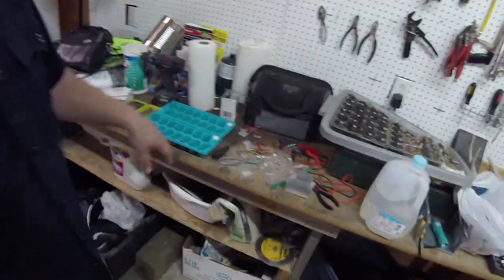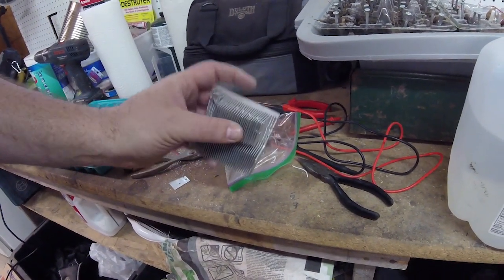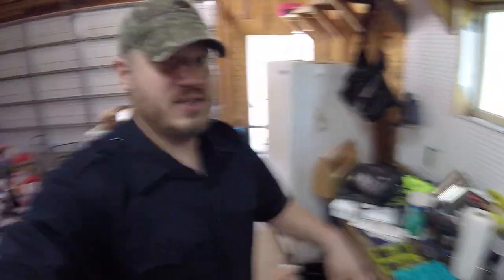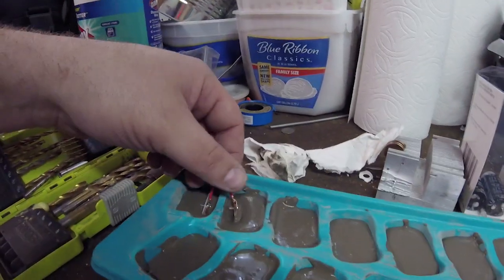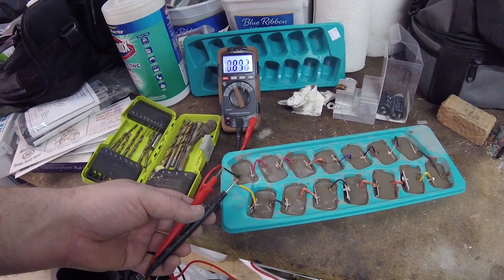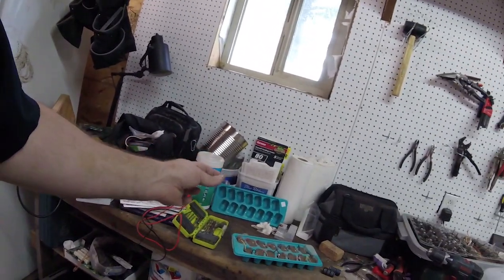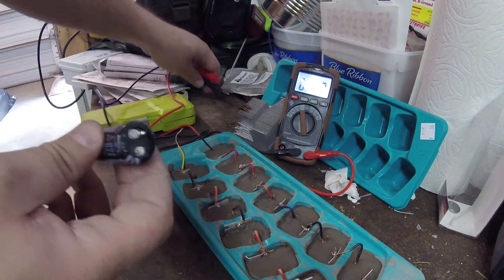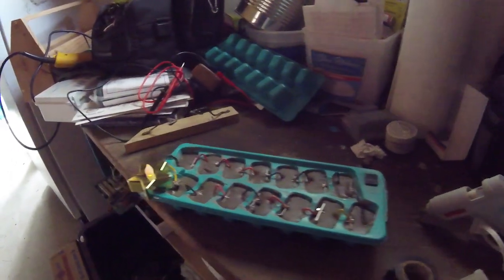Free Electricity - Thinset Mortar Battery Experiment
Note:  The pennies have to be 1982 or older to be solid copper.